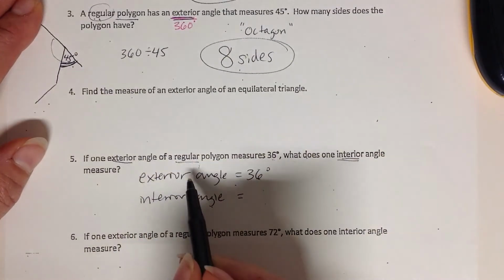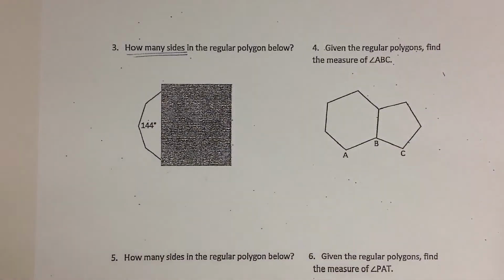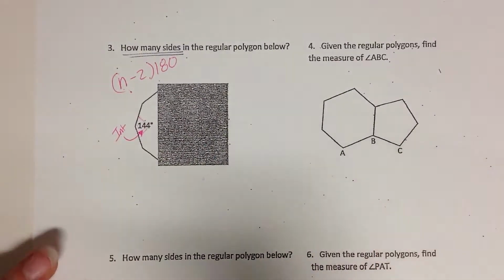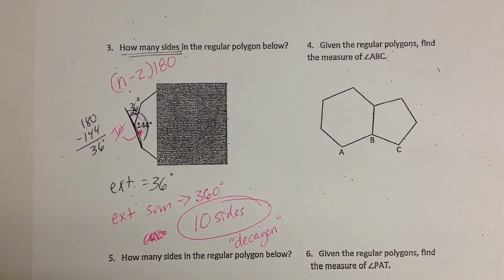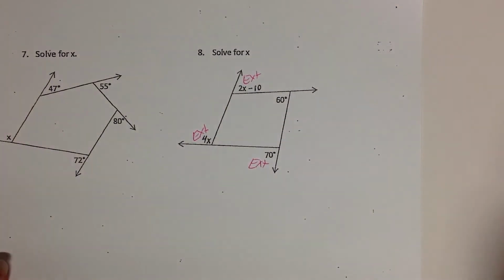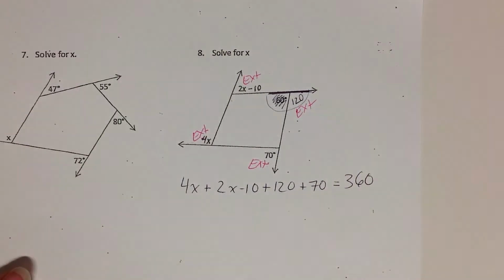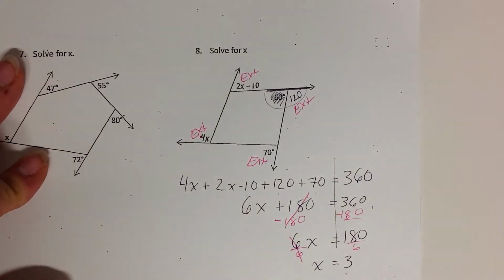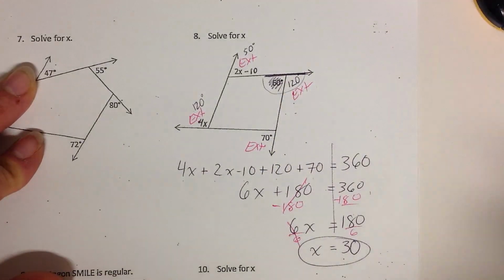Exterior Angles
Here I talk about exterior angle sums of polygons and do some examples of problem solving with exterior angles of regular and non-regular polygons.